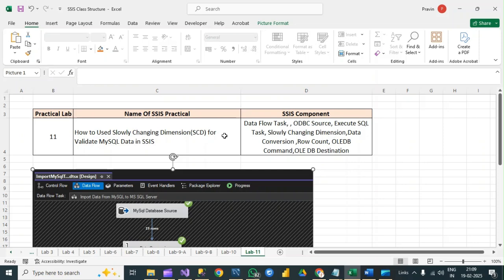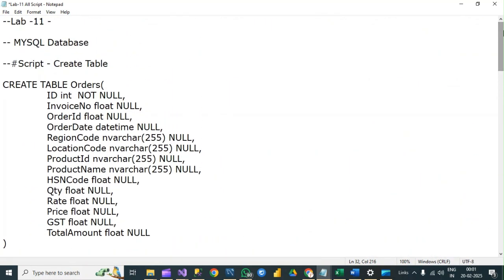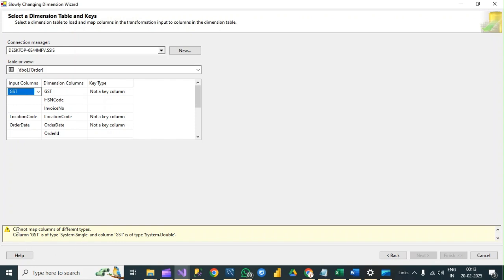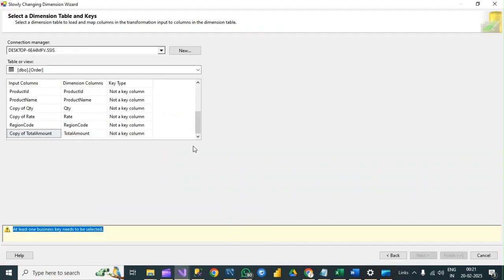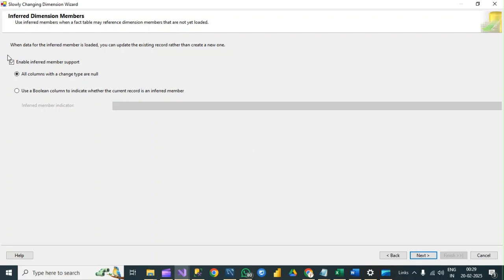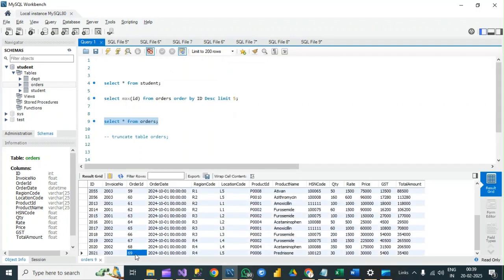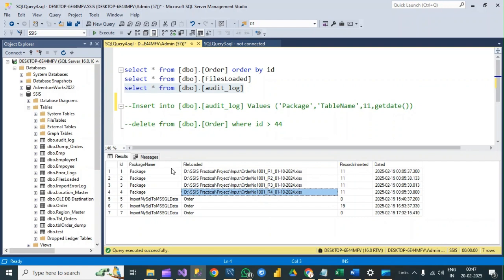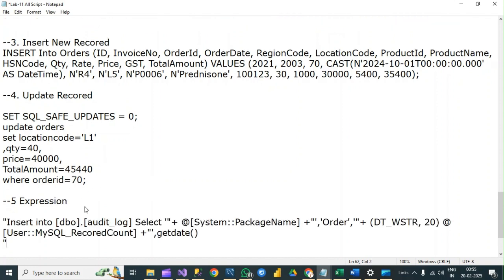SSIS Lab 11 How to Used Slowly Changing Dimension SCD for Validate MySQL Data in SSIS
Hello Everyone,
In this Video , I Have explain How to Used Slowly Changing Dimension SCD for Validate MySQL Data in SSIS

How to handle errors in SSIS
What is error handling in SSIS?
How does SSIS handle error records?
How do I capture an error message in SSIS?
How do I troubleshoot SSIS packages?
How do I find error description in SSIS?

SSIS Project from Scratch | Real-Time ETL Use Case
ETL with SSIS | Step-by-Step Tutorial for Beginners
How to Create a Full SSIS Project | Real-Time Example
SSIS Interview Questions & Answers | ETL Real-Time Scenarios
Best SSIS Project for Beginners | End-to-End Data Pipeline
SSIS Data Flow & Control Flow Explained | Hands-on Demo
Migrate Data Using SSIS | Real-Time ETL Project
Deploy SSIS Package in SQL Server | Step-by-Step Guide
Top 5 SSIS Best Practices for Performance Optimization
Master SSIS in 60 Minutes | Complete ETL Project Tutorial